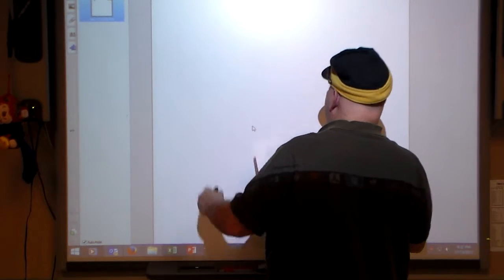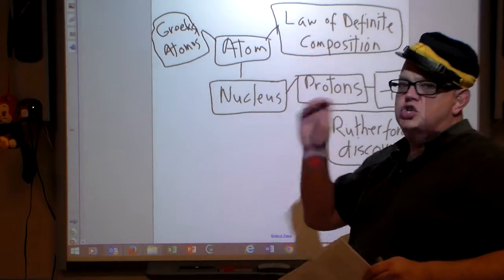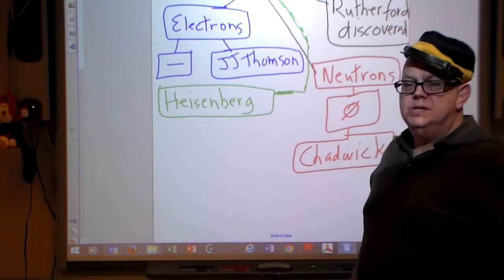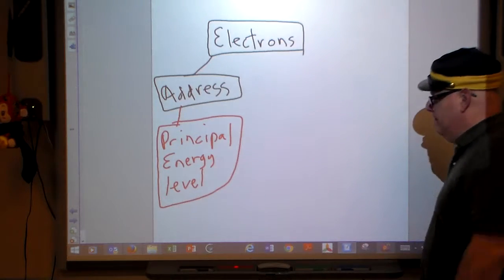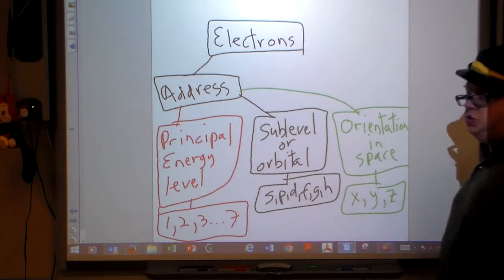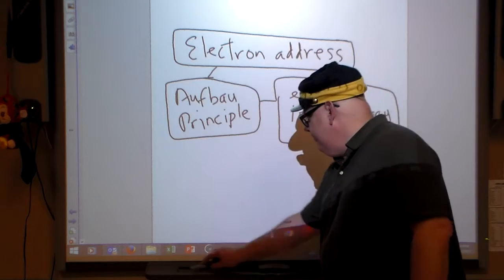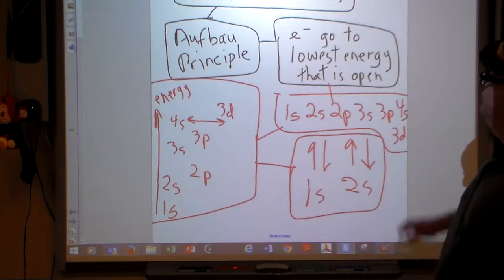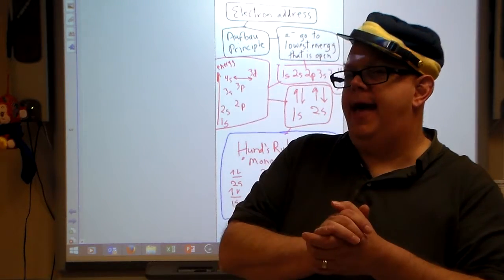Canu Chem HCHem Ch 4 review part 1 2017